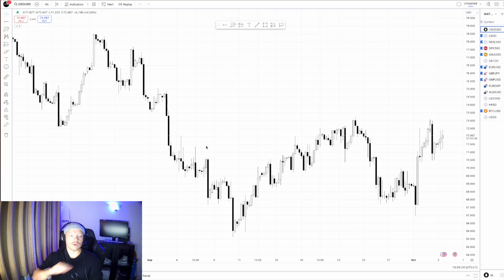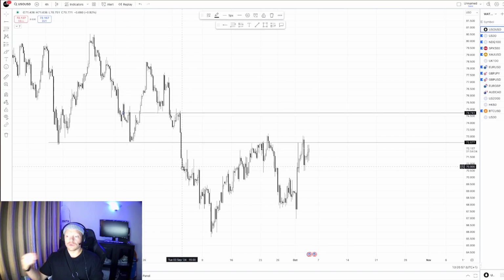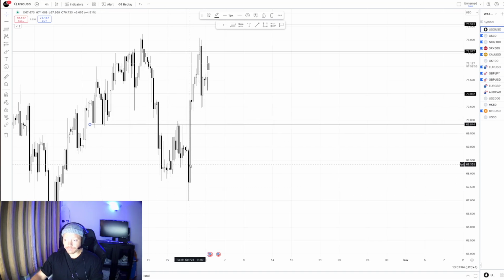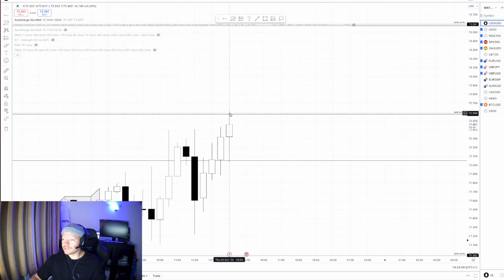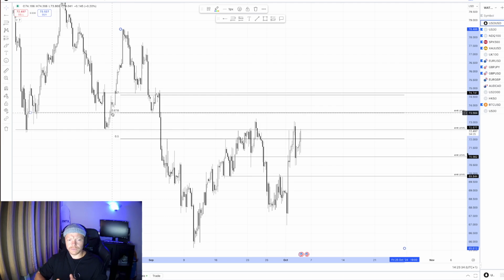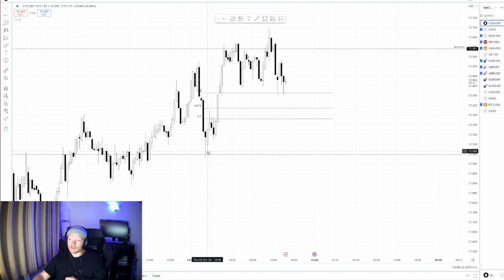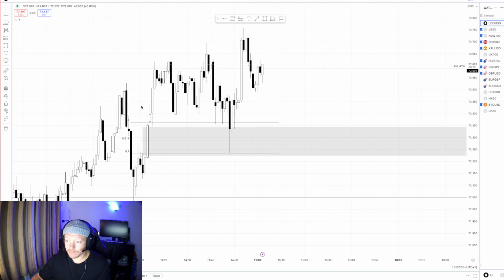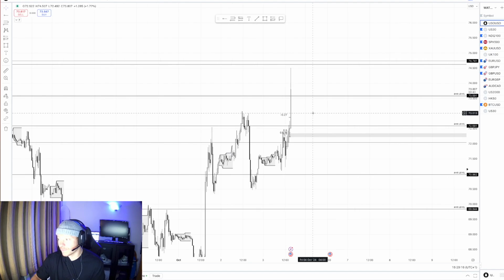HOW I TRADE OIL - EP 1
We're back!

After a long break, we're finally back to making some videos.